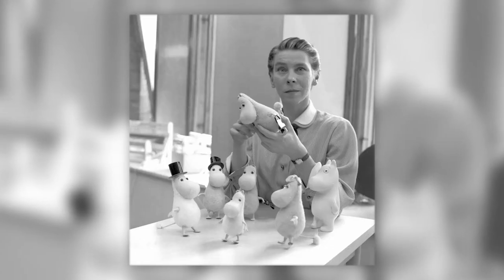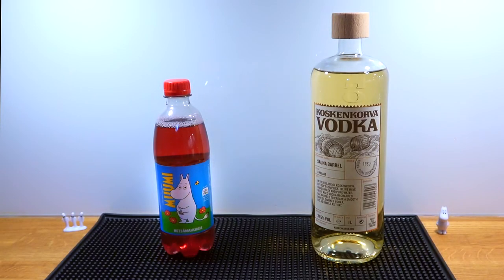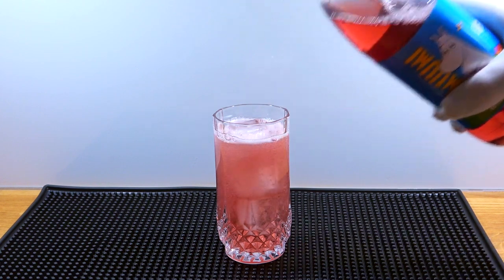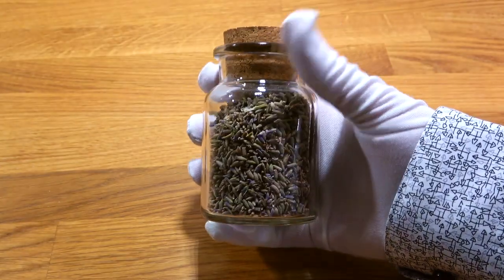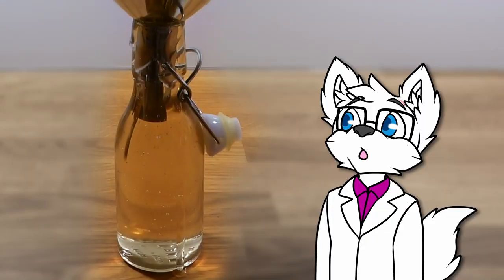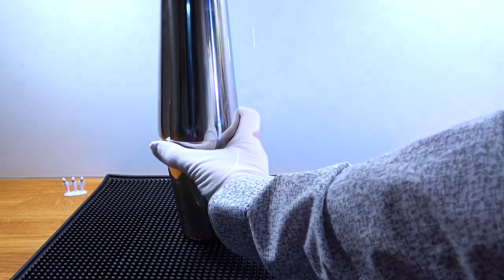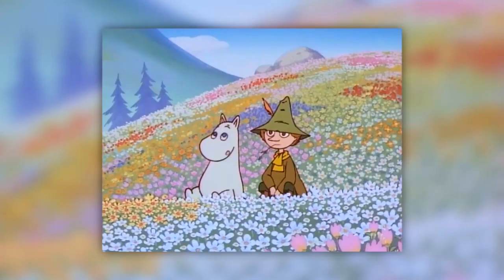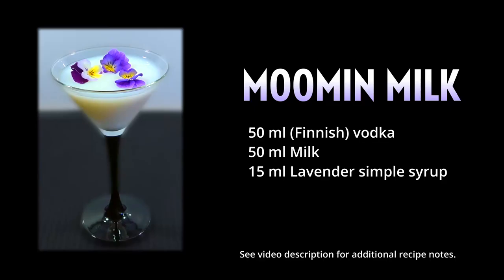Moomin Cocktail: Moomin Milk | Drink Like A Furry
I love making cocktails and I love furry media – so I've combined my love of both into Drink Like A Furry, a series of videos making drinks based on popular furry franchises.

The Moomins were created by Finnish author and artist Tove Jansson, and since their debut have gained worldwide fame (and become popular subjects for furry artists). It's a series that's enjoyable for both kids and adults, and it's not exactly shy about mentioning alcohol either. So it's definitely a series worthy of having some of its own themed cocktails!

📝 RECIPE 📝

Cocktail recipes should be taken as guides rather than strict instructions, as everything will vary depending on the exact ingredients available and one's personal preference. I encourage everyone to experiment, taste, and have fun.

🦛 MOOMIN MILK 🥛

50 ml (Finnish) vodka
50 ml Milk
10 ml Lavender simple syrup
30 ml Carrot juice
10 ml Simple syrup

Pour all ingredients into a shaker, shake with ice, and strain into a glass.

If you choose to garnish the drink with flowers, be sure they're flowers that are safe to eat (even if they won't be eaten). Regular store-bought flowers might have been sprayed with pesticide or similar, and wild flowers might have been peed on (eww) or have insects.

🟩 LAVENDER SIMPLE SYRUP 🟩

200 ml Water
200 ml Sugar
50 ml Dried lavender

Heat sugar and water in a cooking pot and stir it together, letting it gently simmer.
Turn off the heat, then add the dried lavender and mix it in.
Let it steep for around 30 minutes, then strain into a bottle (or your liquid containment unit of choice).
If you want to remove all the particles from the dried lavender, use e.g. a coffee filter when straining. But the bits of lavender are safe to consume and only affect the appearance.

There are plenty of recipes out there for making lavender simple syrup, with a lot of minor variation. Like whether the lavender should be heated at all, whether it should simmer or steep, and similar. Feel free to give it a Google and experiment!

Also, yes, I know you don't normally use milliliters for measuring sugar and herbs.